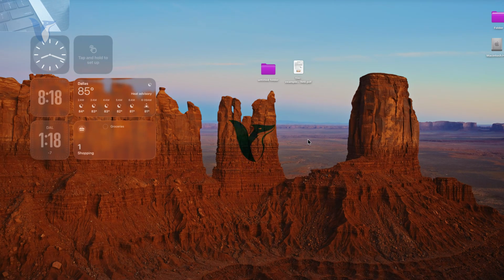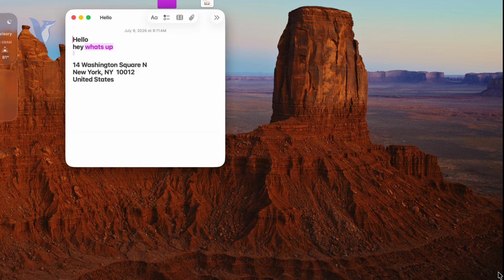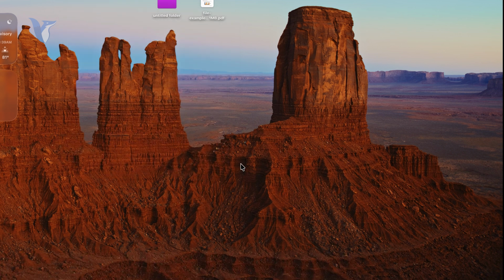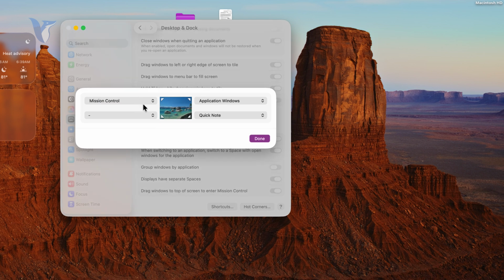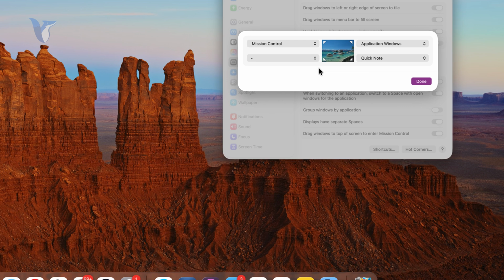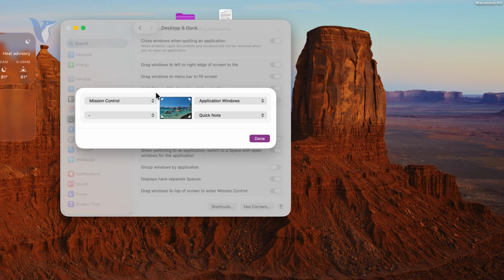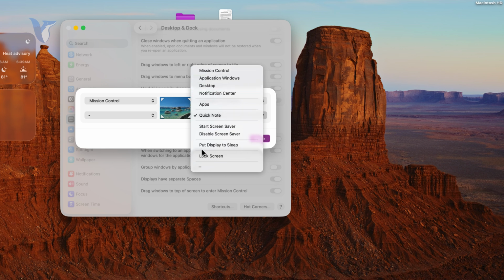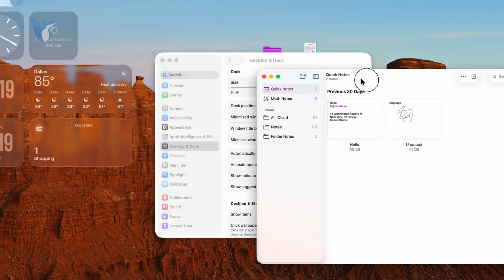How to Turn Off Quick Notes on Mac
Learn how to turn off Quick Notes on your Mac with this quick and easy step-by-step tutorial. Follow along to disable Quick Notes and prevent it from appearing when you use Hot Corners or other supported shortcuts.

Timestamps:
00:00 - Desktop & Dock Settings
00:36 - Hot Corners Menu
00:58 - Quick Note Gesture
01:18 - Quick Notes in App